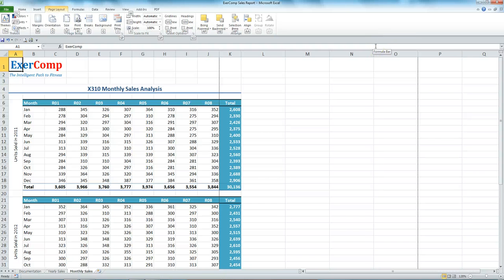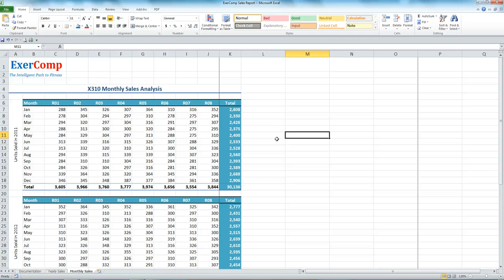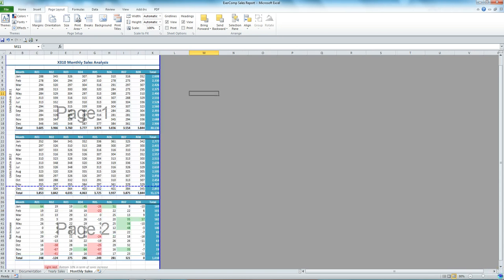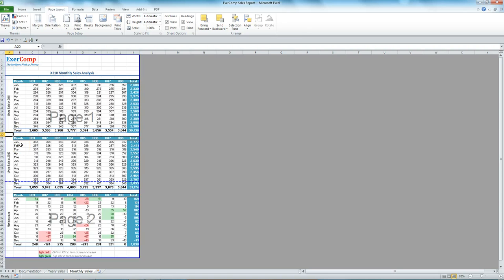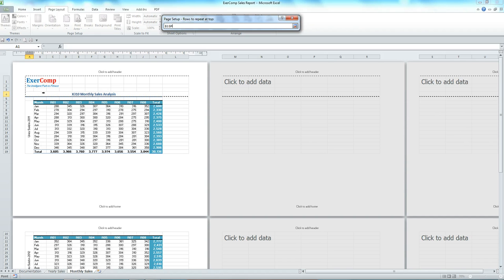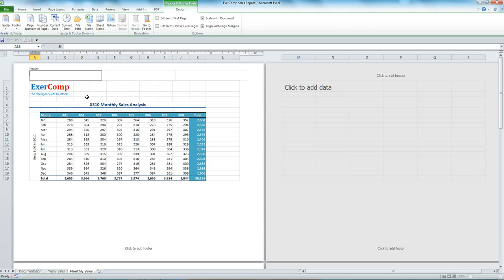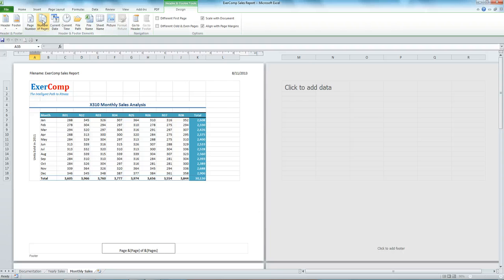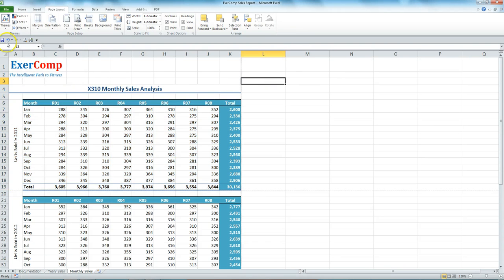Excel Ch2 p 101 107